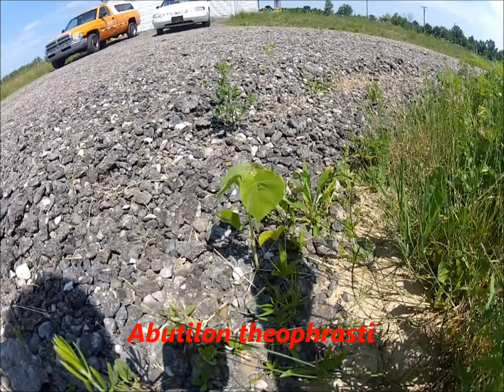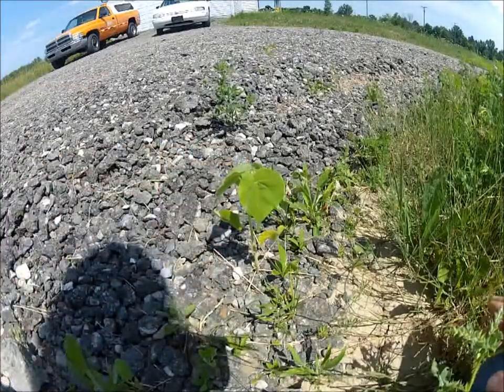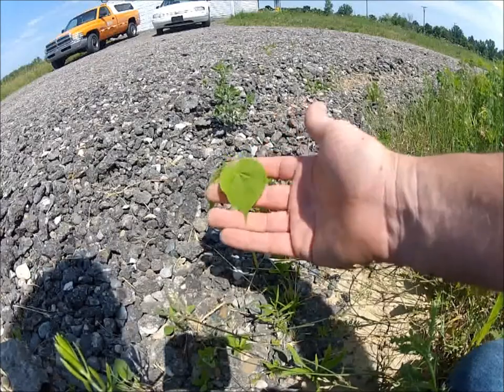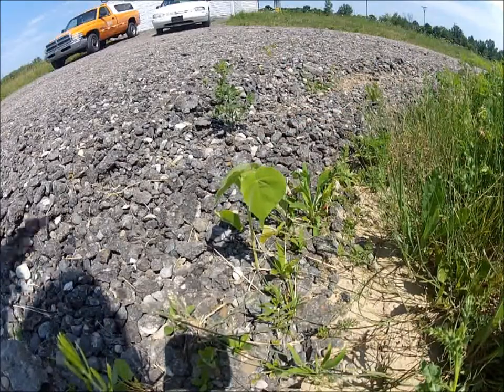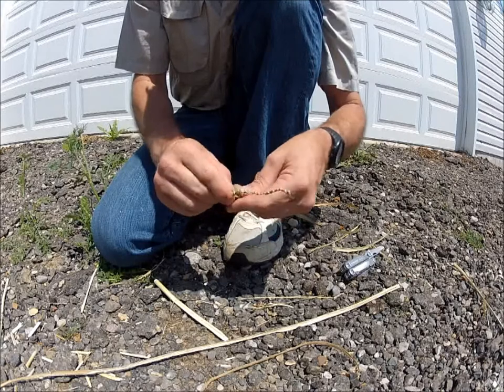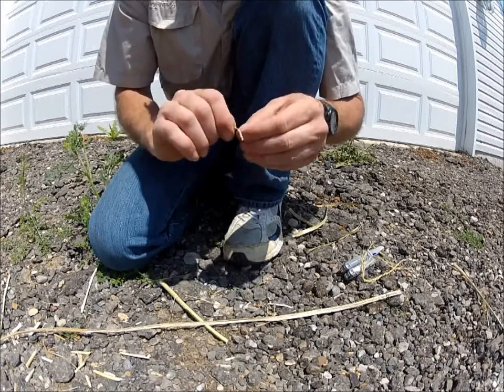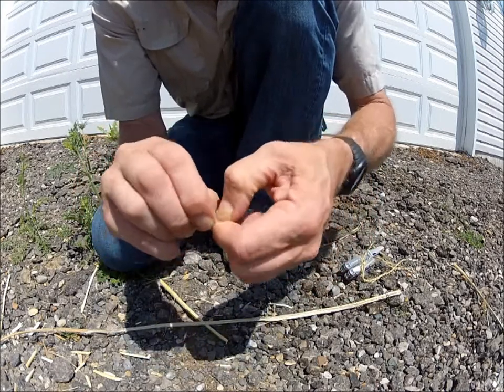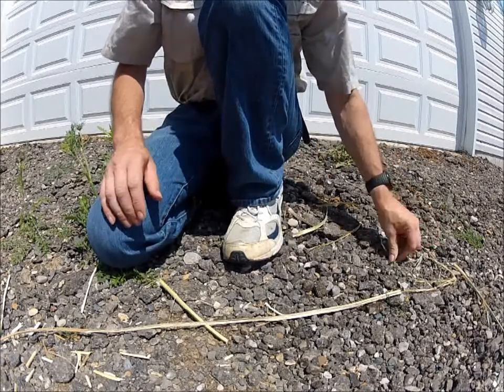Velvetleaf cordage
Making cordage out of velvetleaf. Basic method of making cordage.